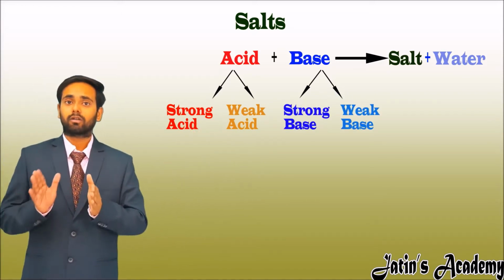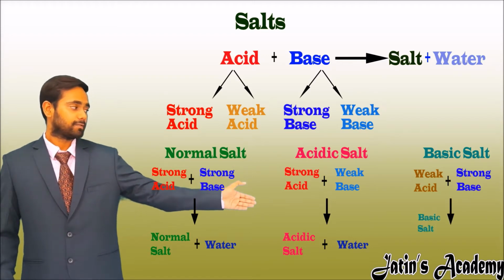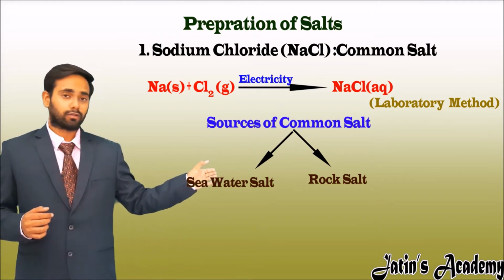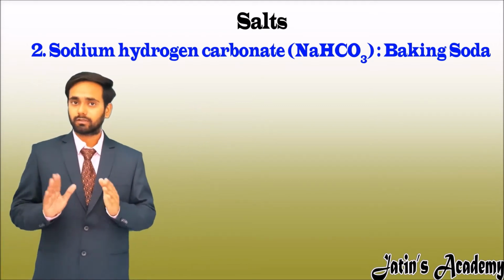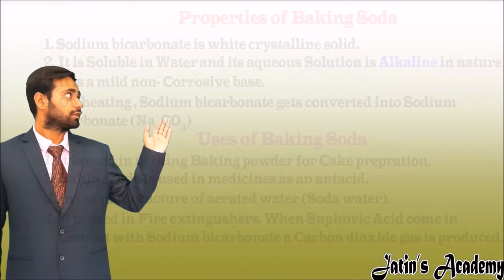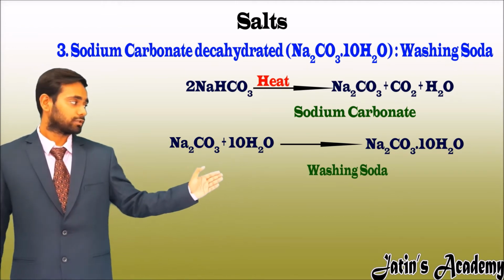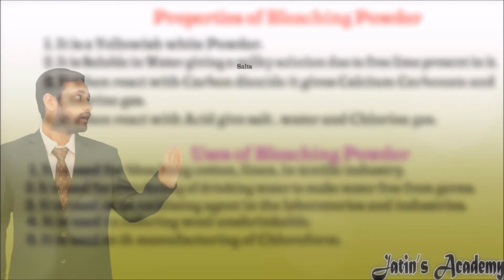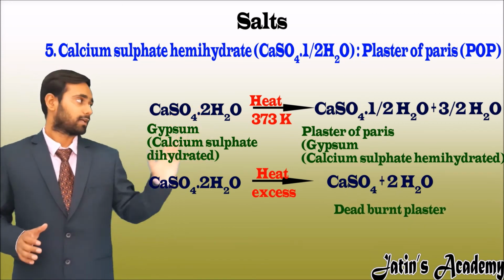Salts Class 10- Preparation and uses of salts - Animated Videos- Jatin Academy (2020)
Salts Class 10- Preparation and uses of salts - Animated Videos- Jatin Academy